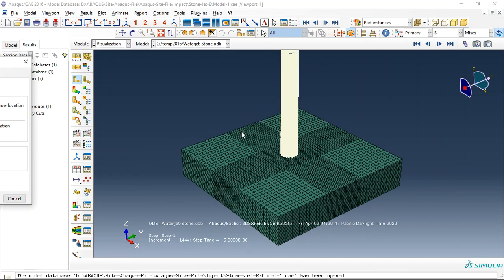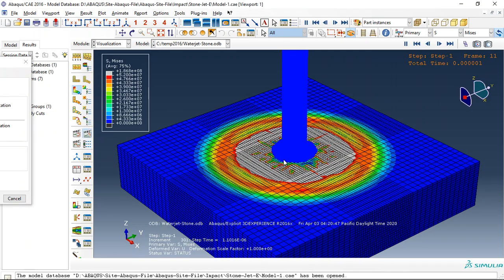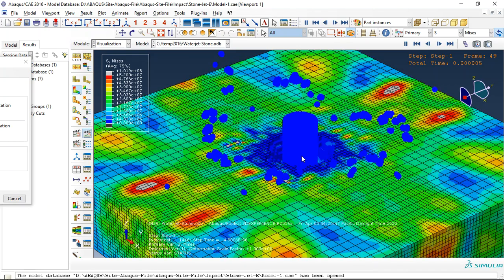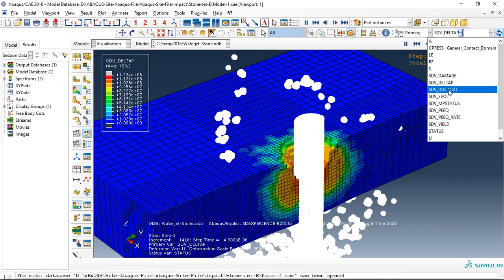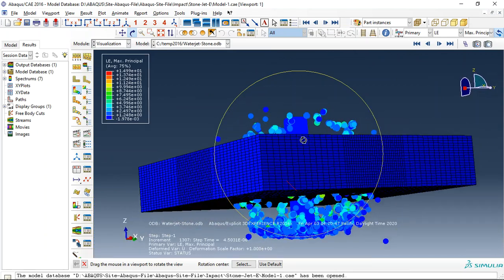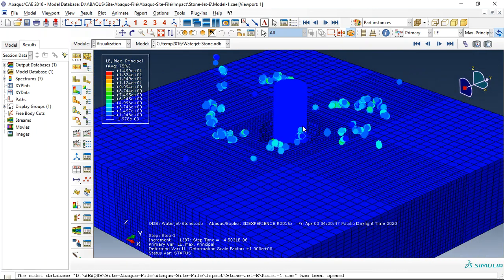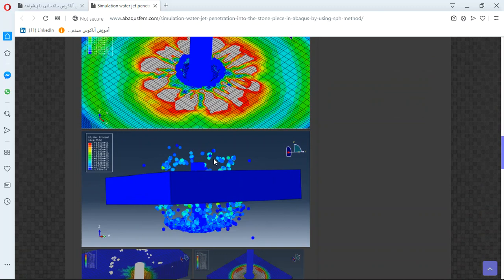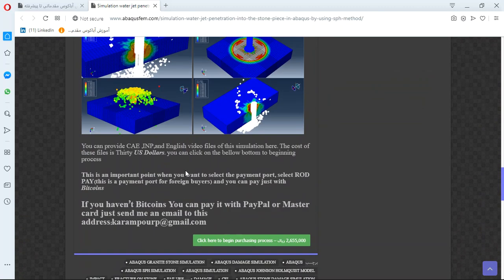Simulation water jet penetration into the stone piece in Abaqus by using SPH method